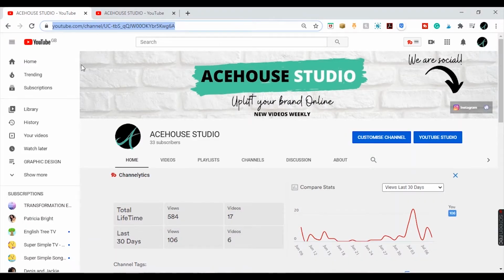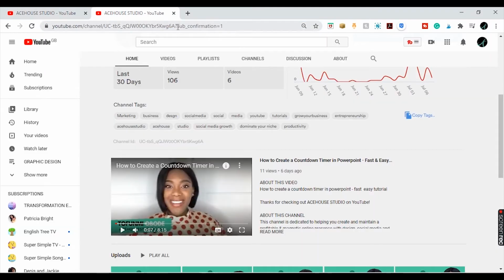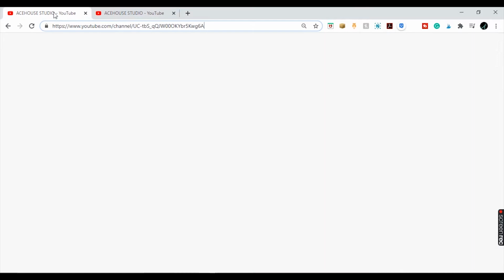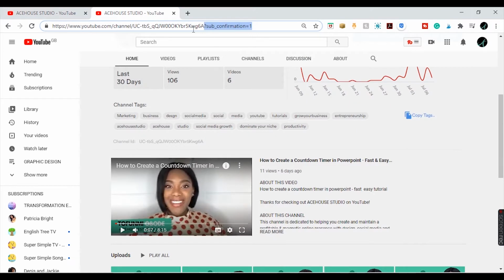How to Create a Youtube Auto Subscribe Link - 2020 | Acehouse Studio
Thanks for checking out ACEHOUSE STUDIO on YouTube!